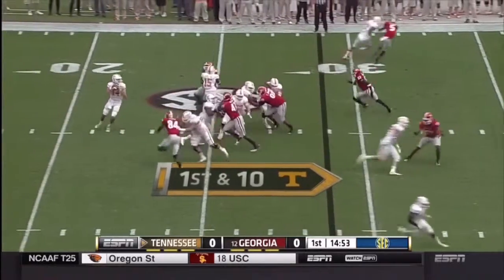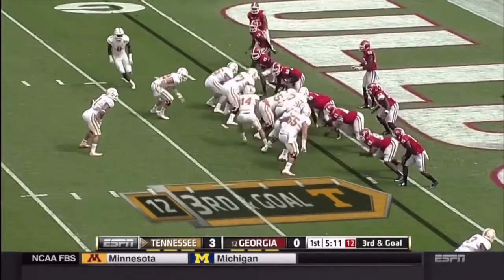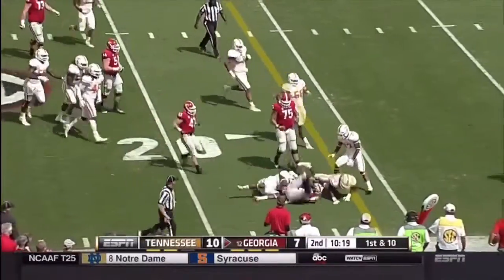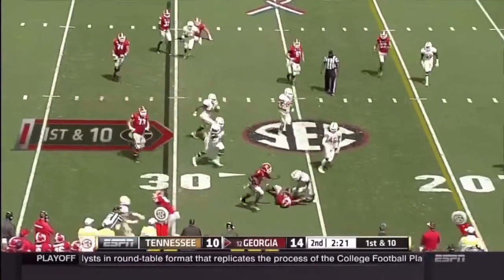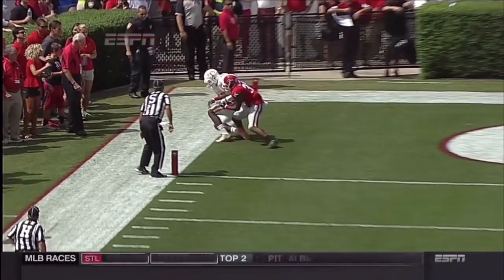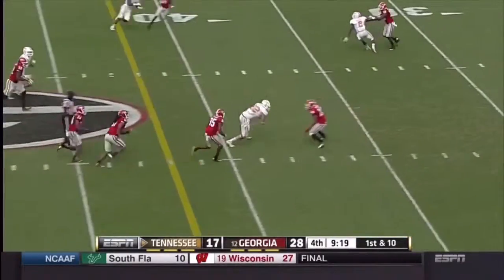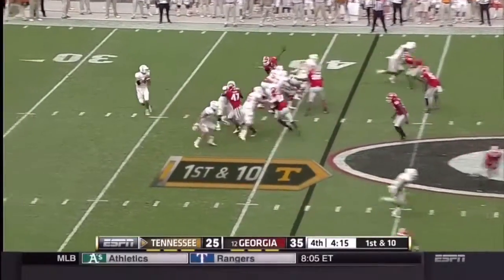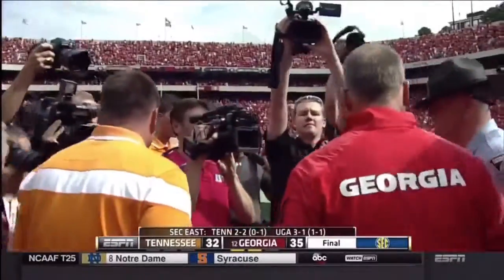Tennessee vs Georgia 2014